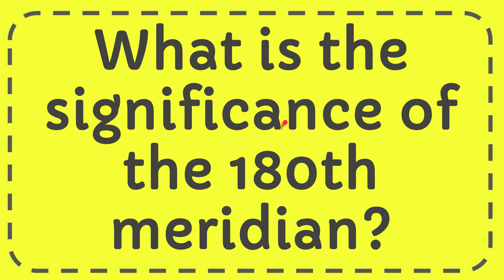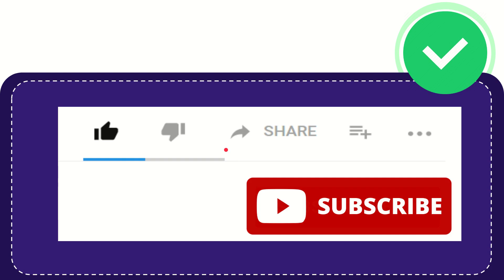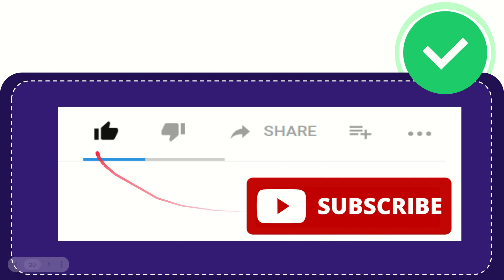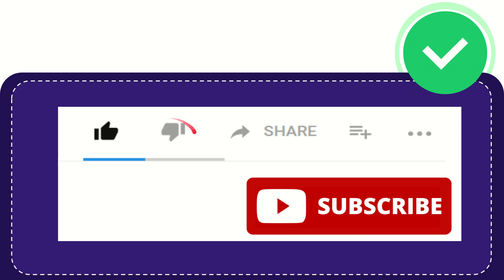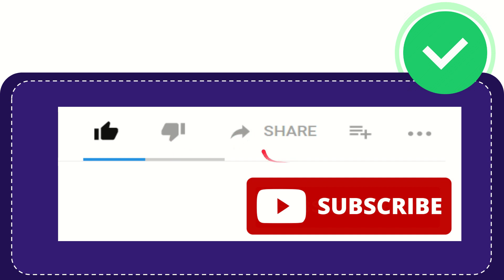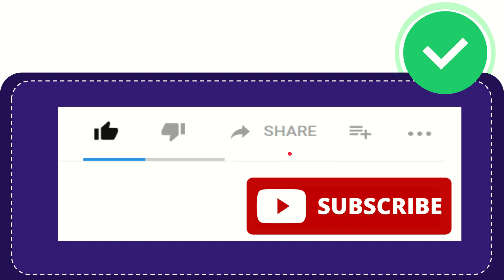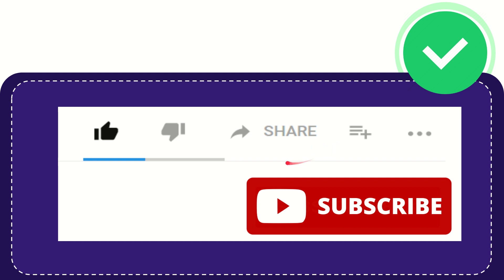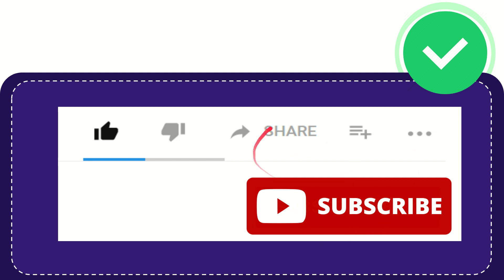What is the significance of the 180th meridian?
What is the significance of the 180th meridian? NEW VIDEO#